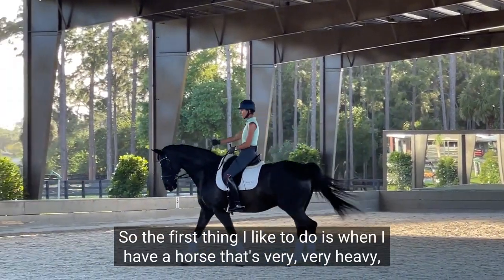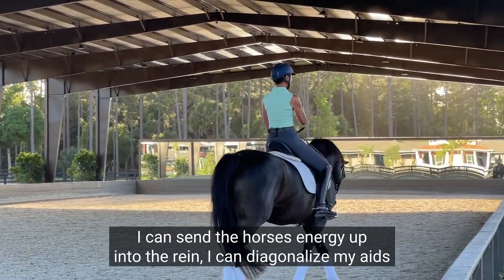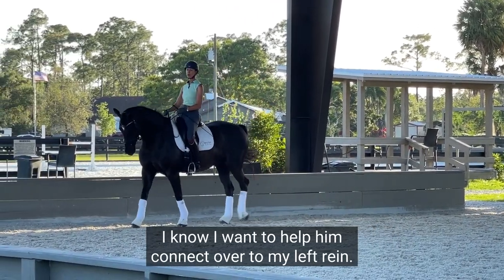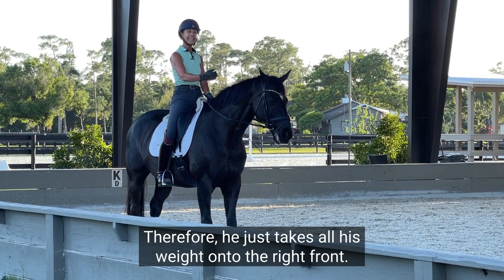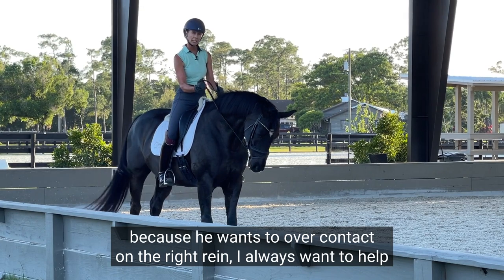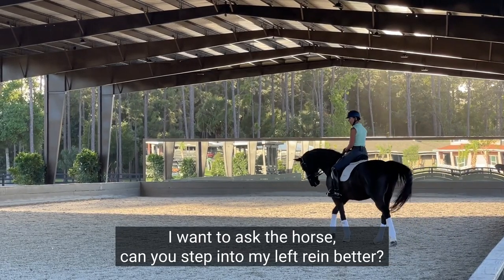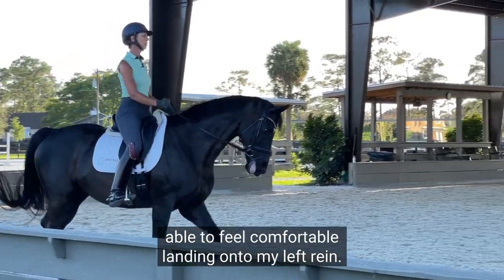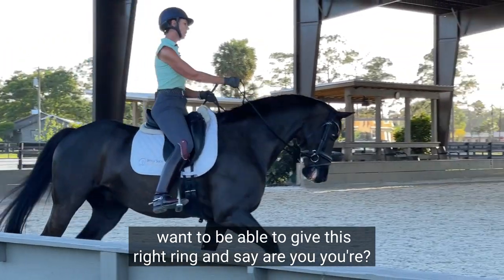Creating Even & Light Contact with Dom Perignon SP 1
CREATING EVEN & LIGHT CONTACT WITH DOM PERIGNON

ENJOY THIS 3-MINUTE SNEAK PEEK
The full version of this video will be released Monday, June 27, 2022, in TeamTateAcademy.com

Every horse has a rein they prefer to lean on. While Dom Perignon is somewhat extreme in his habit of hanging onto his right rein, it gives JJ the opportunity to show us how we teach the horse to liberate his mouth and correct the root of the problem: Crookedness.
This must-see video shows us that no matter where it starts, we must not be the crutch that holds our horses, and therefore our progress, back. We can teach our horses to find even and light contact so they can carry themselves (and us!) with pride and confidence.